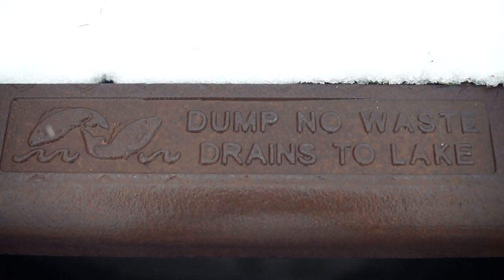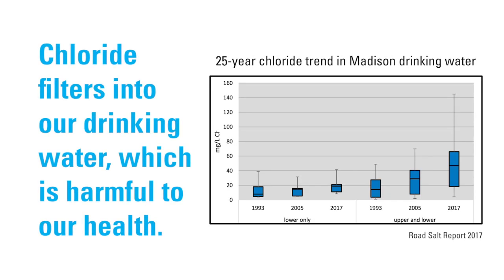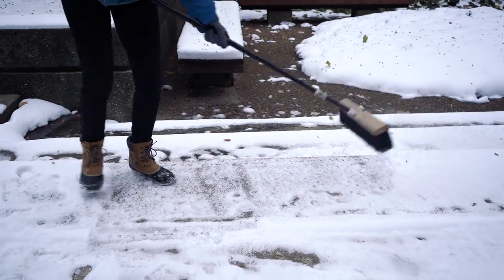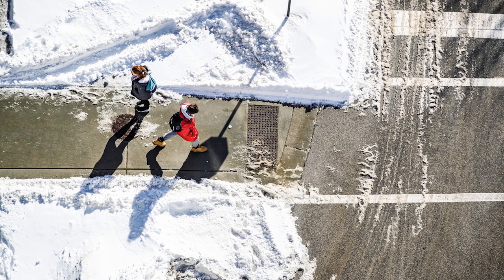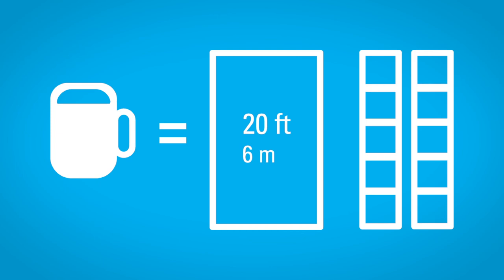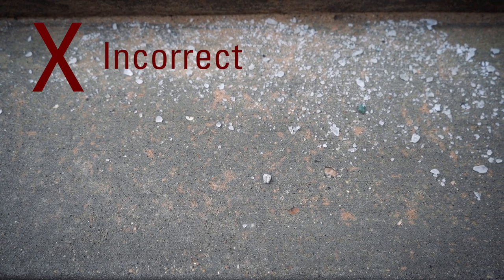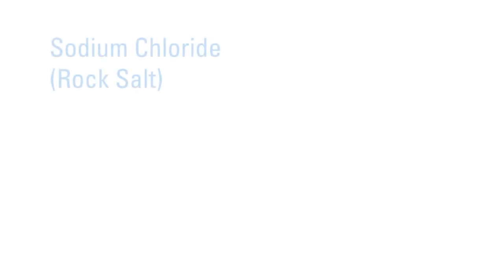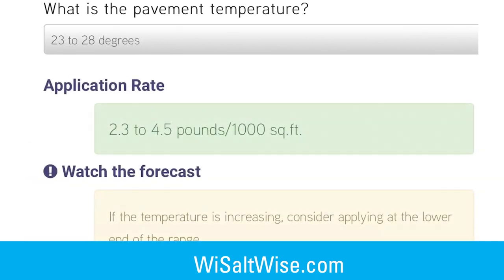Winter Salting Guide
In the winter, we apply salt to surfaces such as parking lots, roads, sidewalks. That salt dissolves in water, and runs into storm sewers and directly into our lakes and rivers. Learning when, where, and how to apply salt helps us keep the community safe, while protecting our freshwater resources.